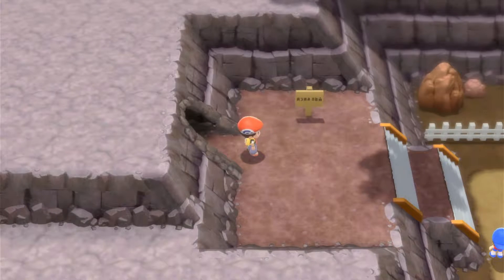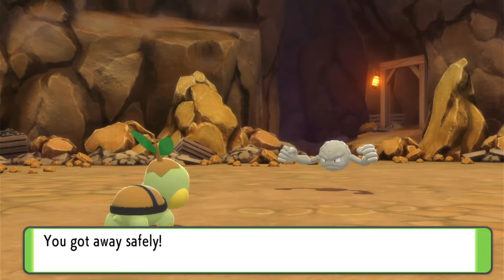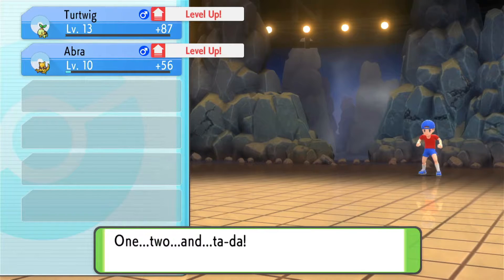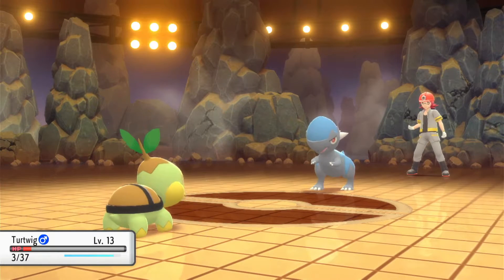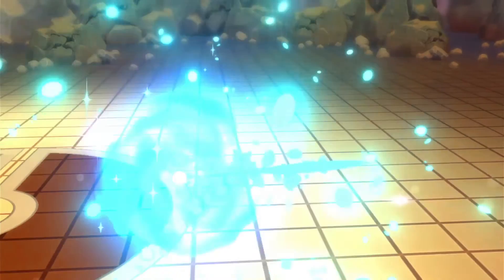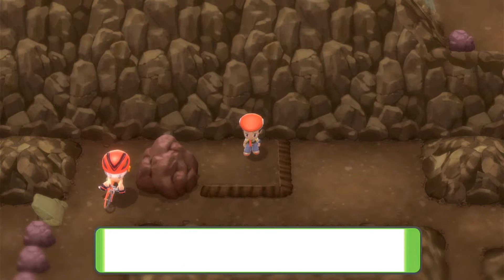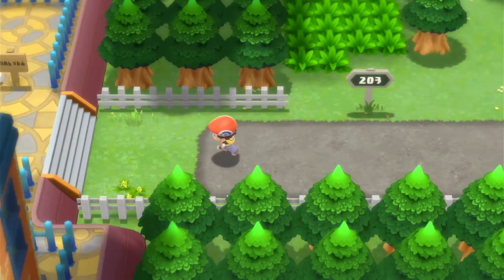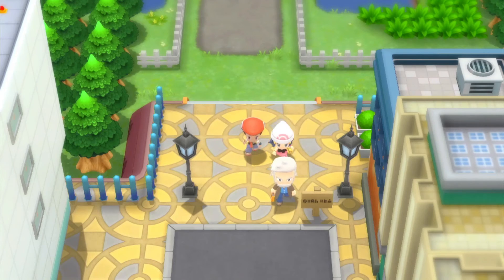Episode 3 - Oreburgh Gym | Pokemon Brilliant Diamond Walkthrough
Hi, welcome to my playlist I've made of my playthrough on Pokemon Brilliant Diamond!

Hopefully you'll enjoy the journey we take through Sinnoh with our starter Turtwig. In this episode we take on our first gym battle.

If you have any questions, queries, tips or advice please leave them in the comments below.